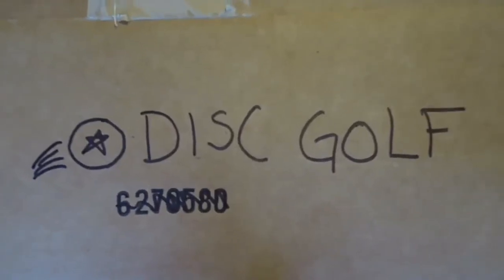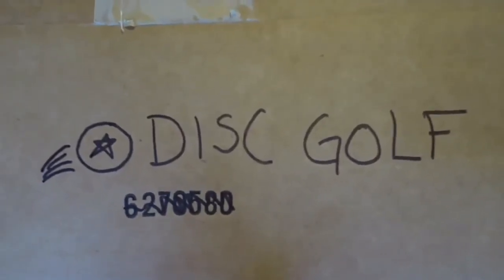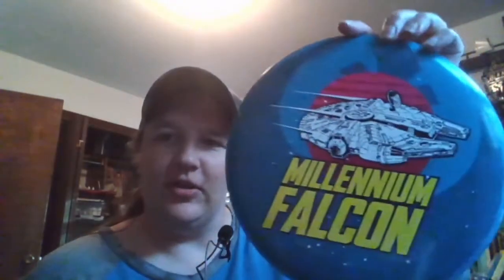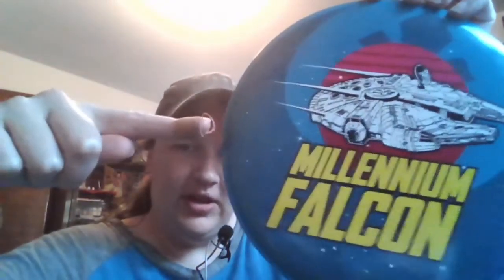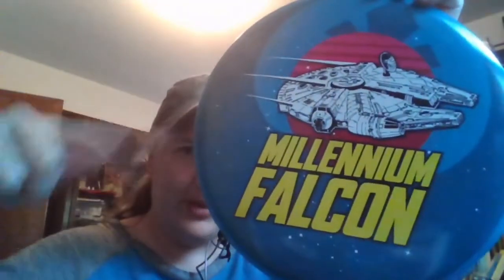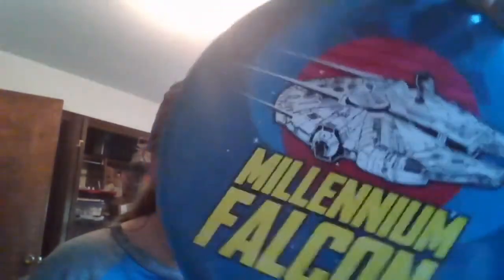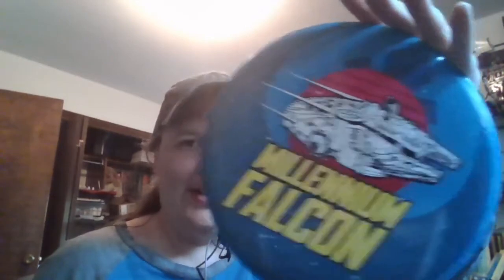Disc Golf Tournament Video Blog May 1 2021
My first tournament of 2021. A charity event for Eaglecrest Alaska Missions.